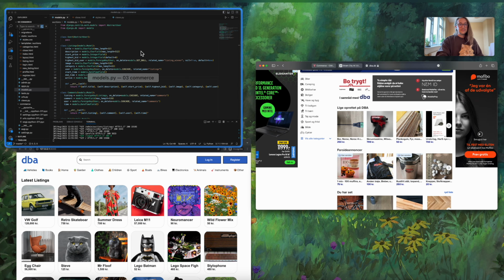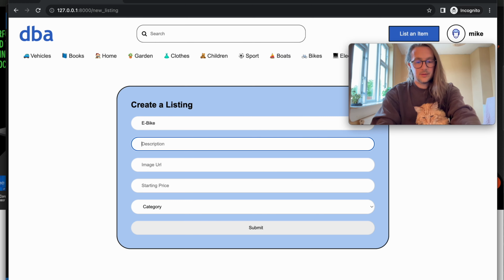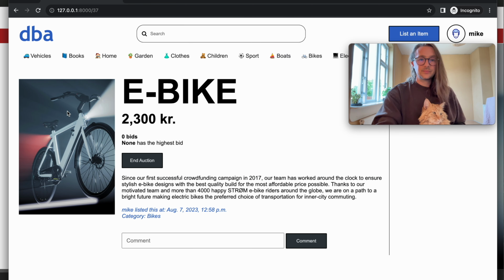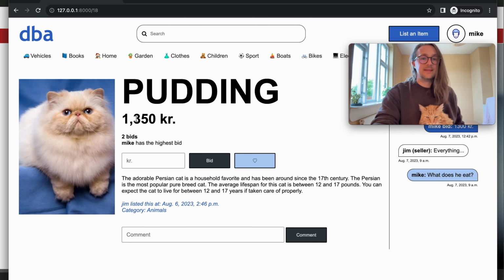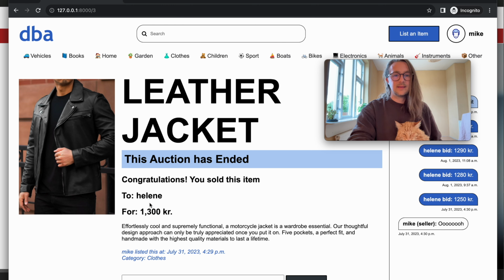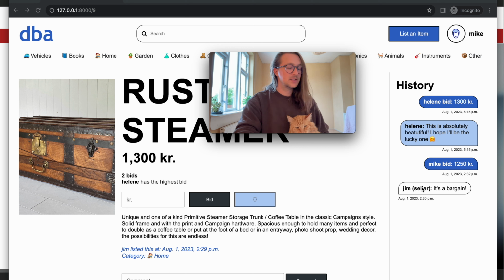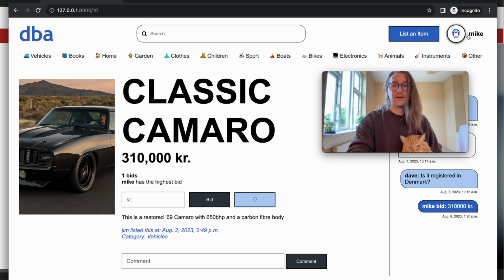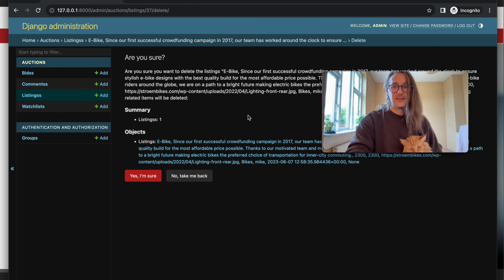CS50W Project 2: Commerce (Den Blå Avis Redesigned)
A redesign of Den Blå Avis (DBA), the Danish equivalent of eBay.
An informal auction site which allows users to list items, watch items and place bids.

Specification Points:
1. 00:17 - Models
2. 00:34 - Creating a Listing
3. 00:56 - Index Page
4. 01:12 - The Listing Page
5. 02:41 - Watchlist
6. 03:05 - Categories
7. 03:15 - Admin